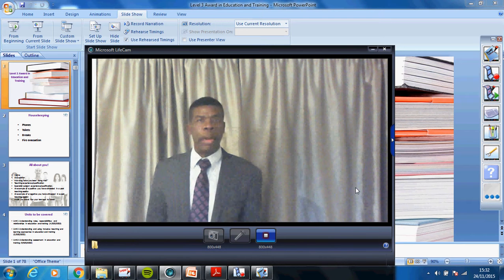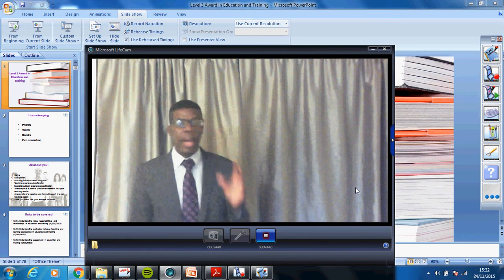Answering Part II